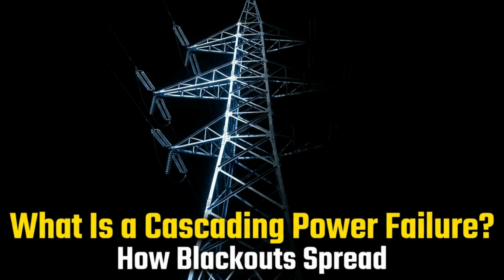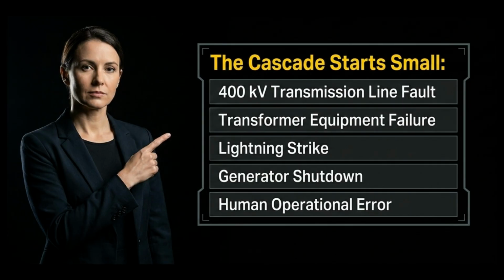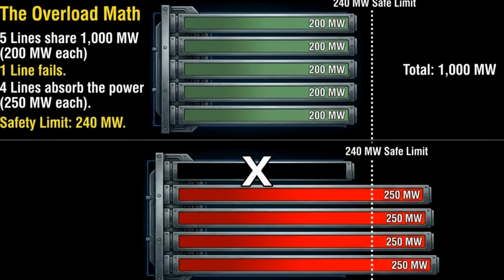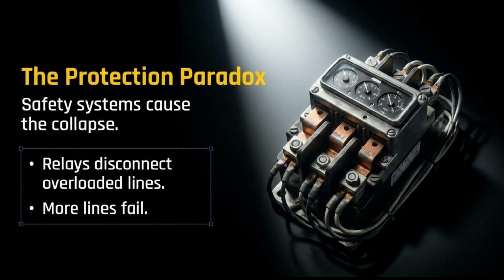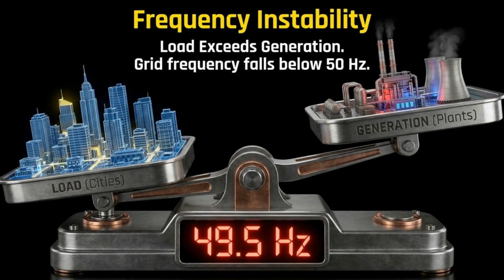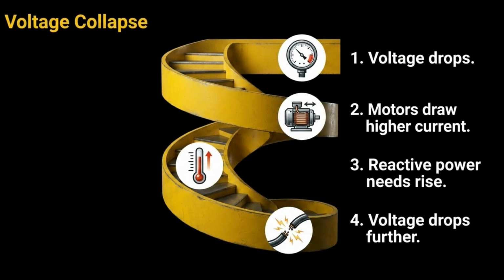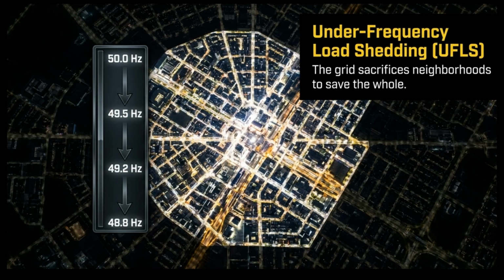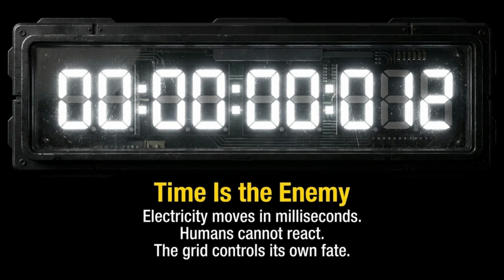What Is a Cascading Power Failure? How Blackouts Spread?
What happens when one power line suddenly fails? ⚡ In this video, we explain cascading power failures and how a small fault in an electrical grid can trigger overloads, protection trips, voltage or frequency instability, and eventually a widespread blackout. Learn how electricity redistributes across the grid, why other transmission lines can become overloaded, and how automatic protection and load shedding help prevent total grid collapse.